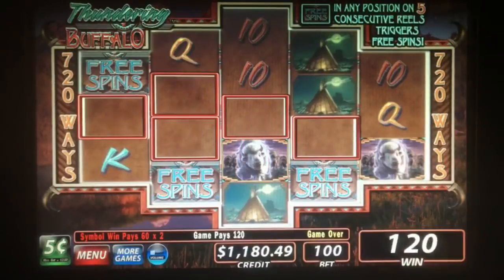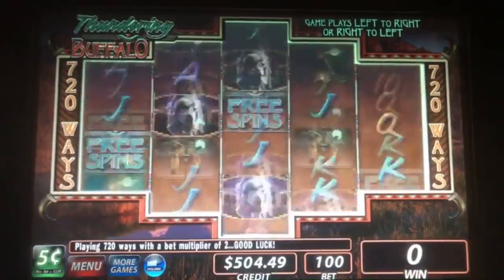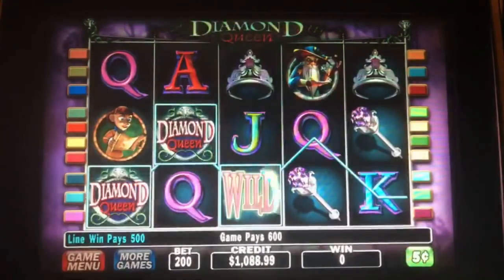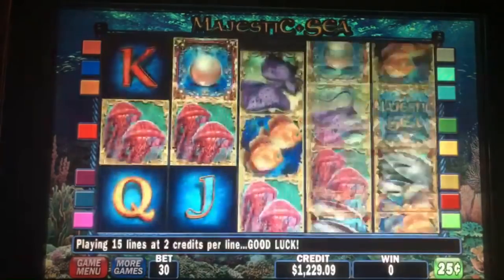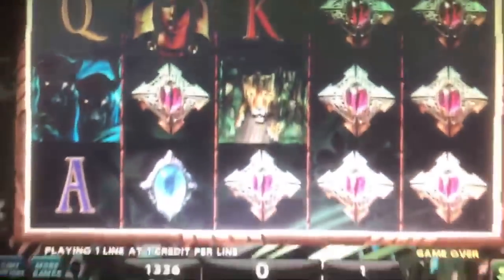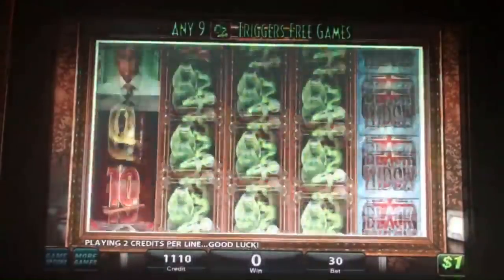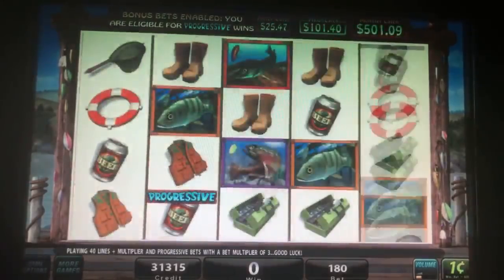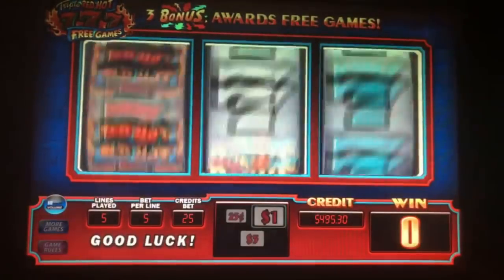LATE NIGHT 🎰 NEW THUNDERING BUFFALO Slot Machine Game - LETS GET A BIG WIN BONUS ✅ BBBB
Thank you for checking out Sizzling Slot Jackpots YouTube channel. I post LIVE PLAY, BIG WINS, JACKPOTS and BONUS videos each week.  I love IGT, WMS & KONAMI slot machines.

Join me on SNAPCHAT - sevenmileslots

Don't be afraid to comment on my videos, I love hearing from my viewers.  Also if you have any requests let me know.

© All uploads are the intellectual property of Sizzling Slot Jackpots. You do not have permission to re-use or publish any part of them without my written permission.